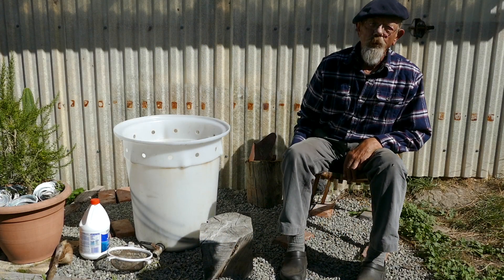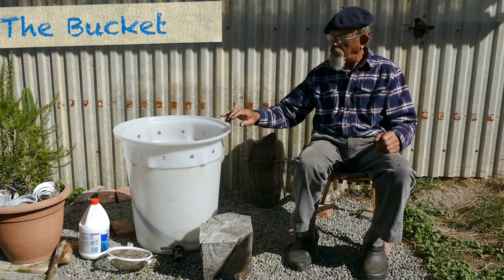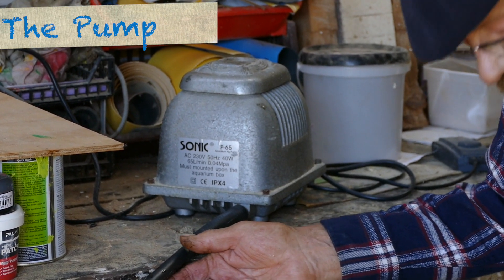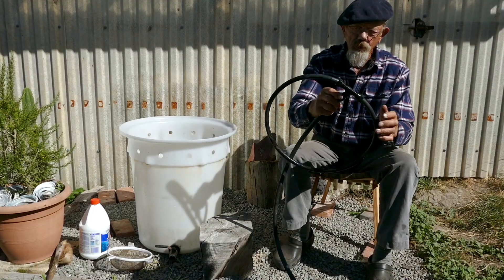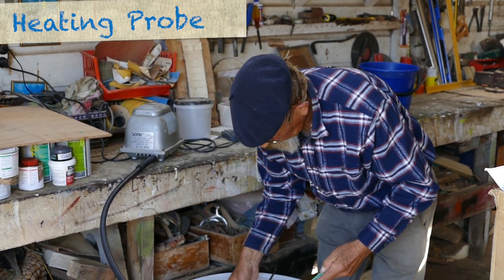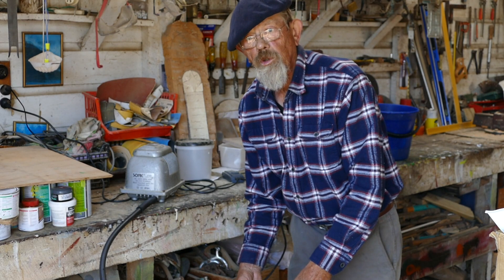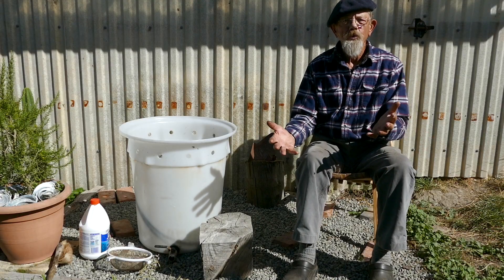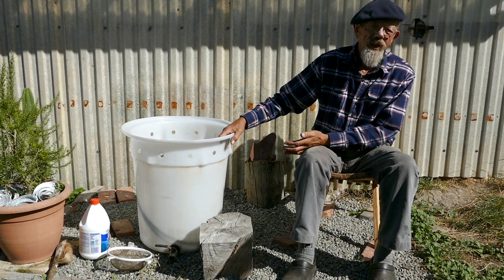Making a Compost Tea Making Kit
Jim O'Gorman talks you through the equipment you'll need to gather, to make an effective live plant innoculant (Compost Tea) for your home or commercial garden.
This is video 2 in a series of 6 to guide you through the making and application of compost tea. Keep posted!